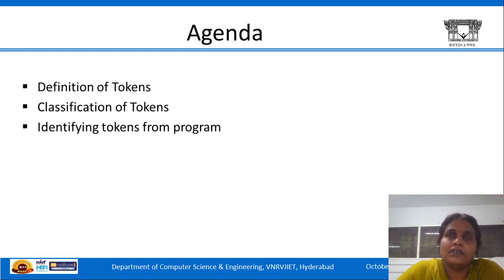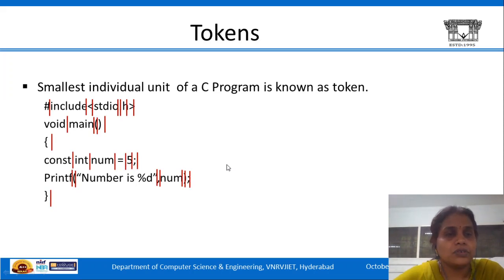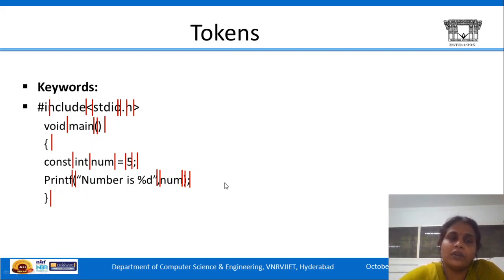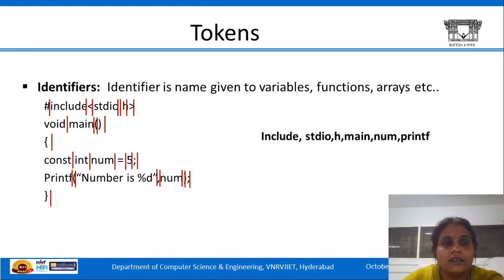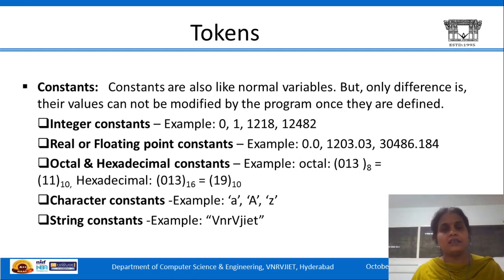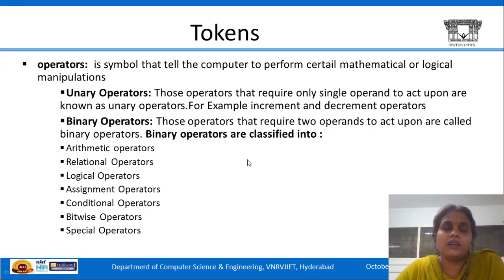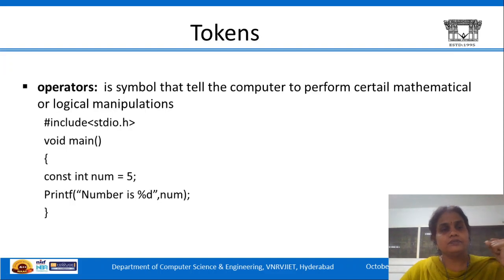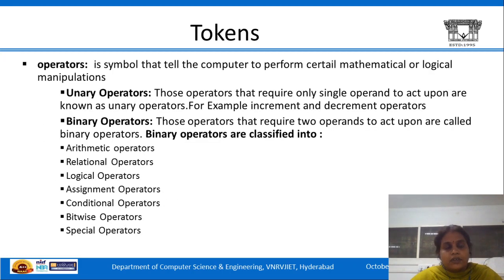Programming Trough C Tokens